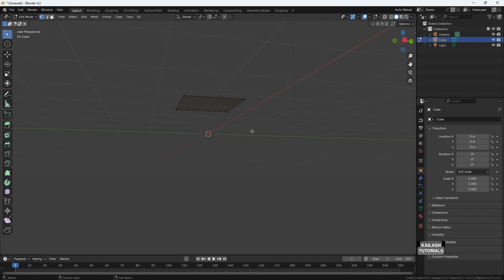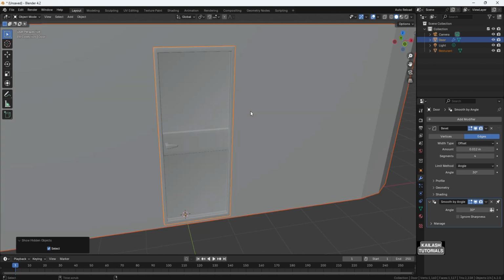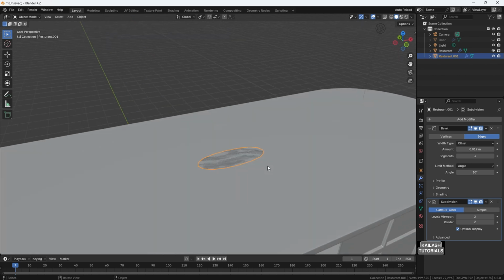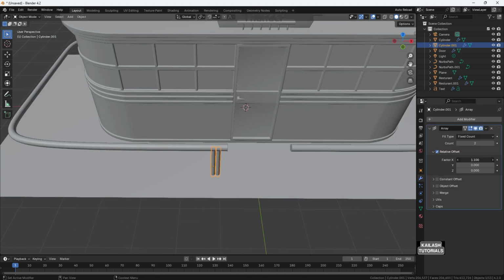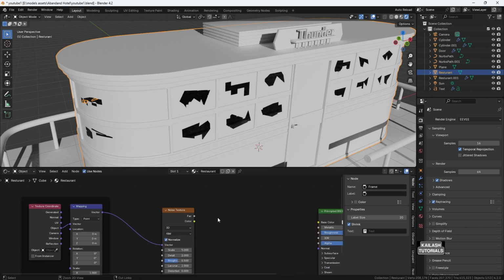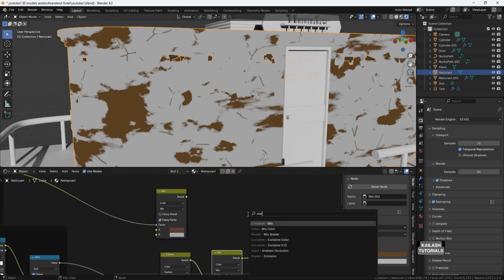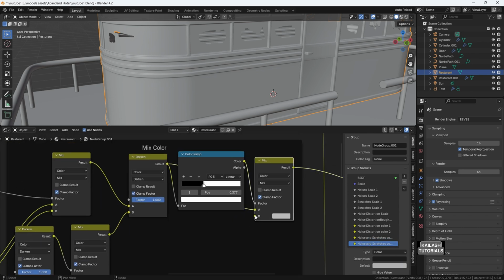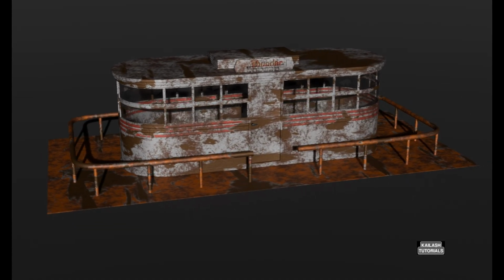Abandoned Restaurant modeling with creating own Procedural material in blender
I created this small Abandoned Restaurant in blender, beginners also can watch this, and I have created own procedural material for the restaurant I will be explained step by step in this video.

00:00 - Intro
00:12 - Modeling Restaurant
11:15 - Creating own procedural material